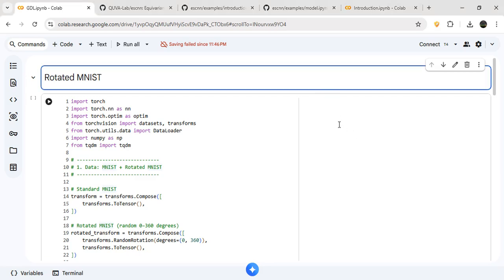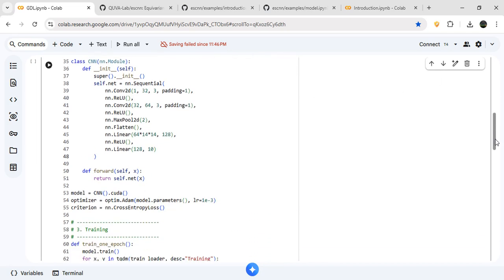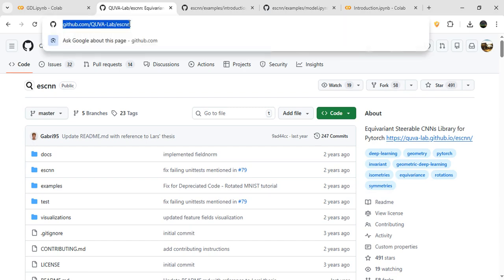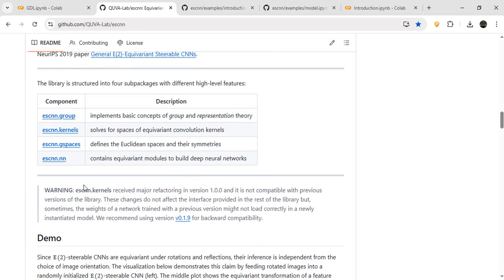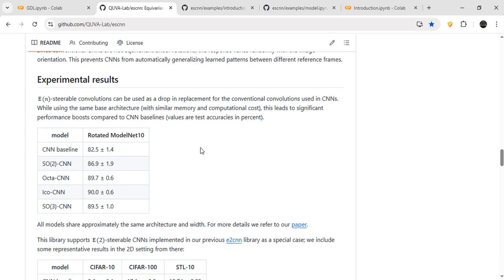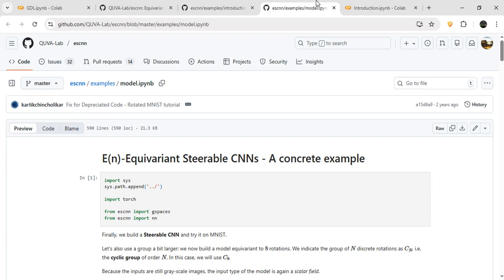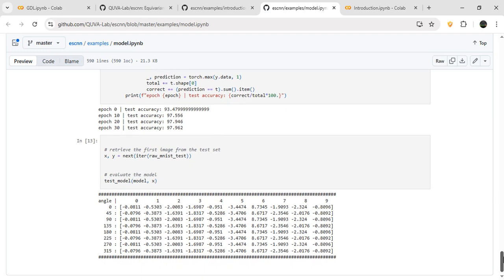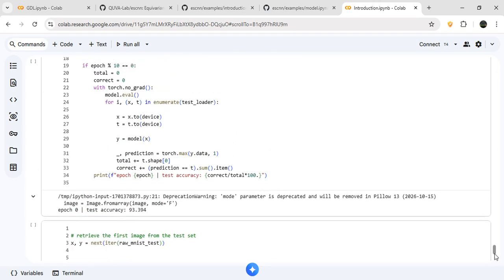Geometric Deep Learning Baby Steps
Geometric deep learning: We will do a simple illustration of how a CNN fails at rotated MNIST.